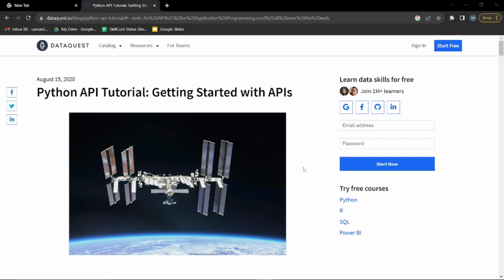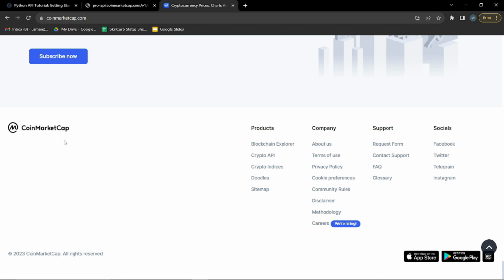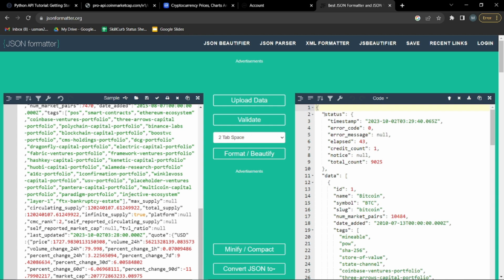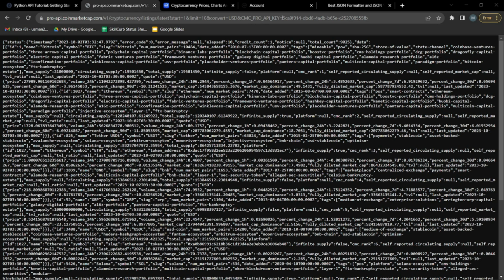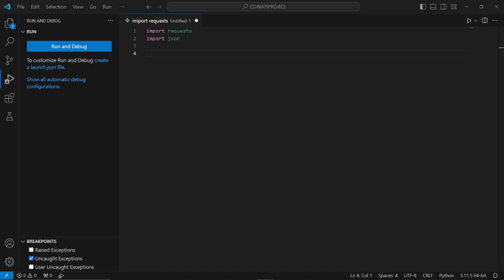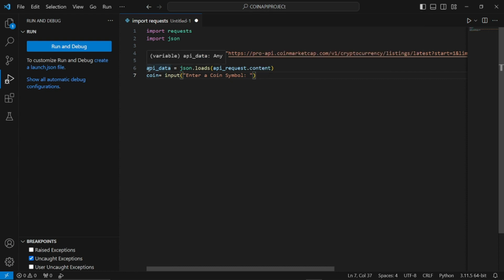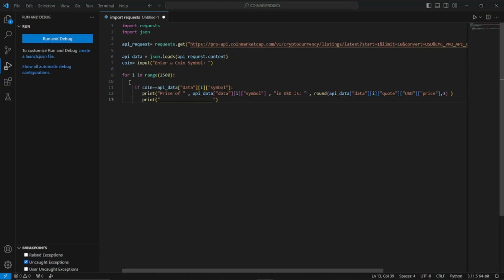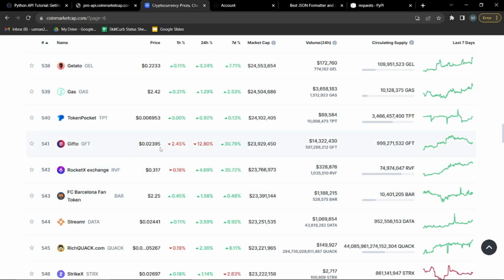How To Create Your Very First API Application in Python Tutorial 2023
In this video lecture we will go over the steps to build a light weight python application that will help you check crypto stock prices instantly from your application using the coin api.